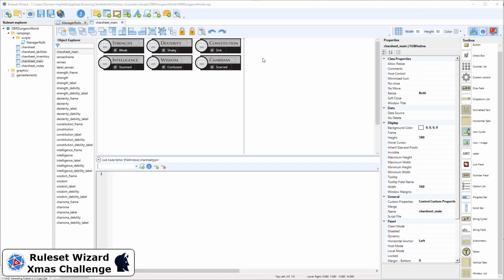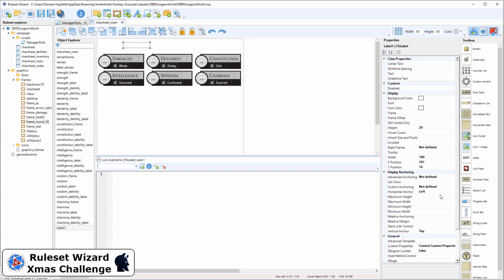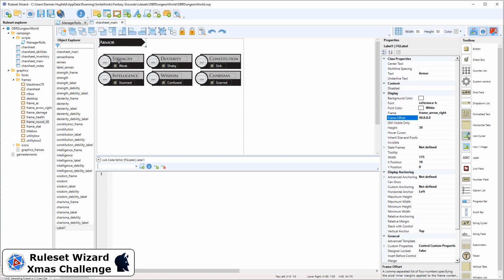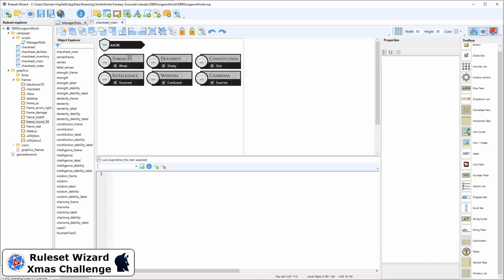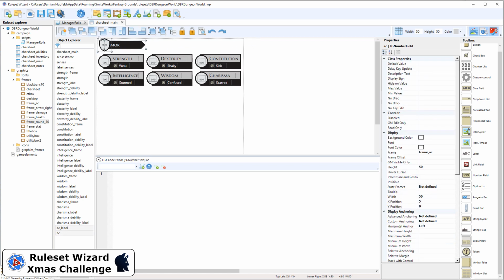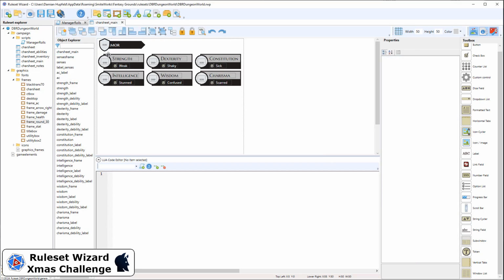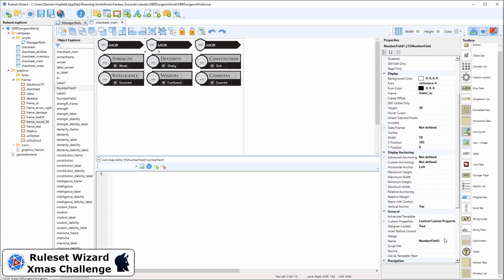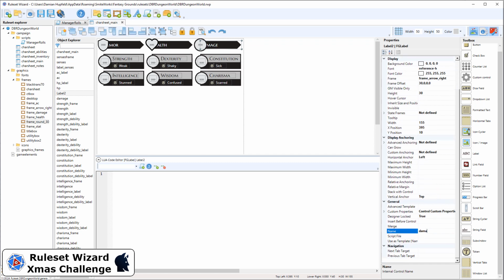Ruleset Wizard Xmas Challenge 2022 - Video 0011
In this video I add fields for AC, HP and Damage.